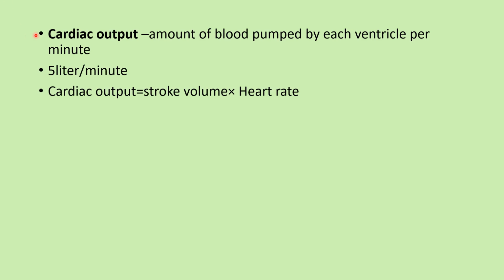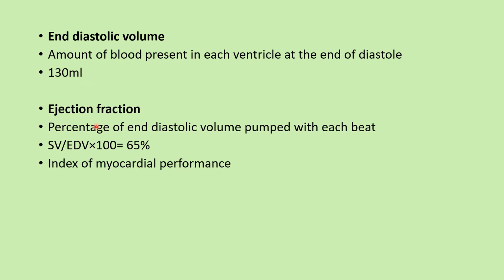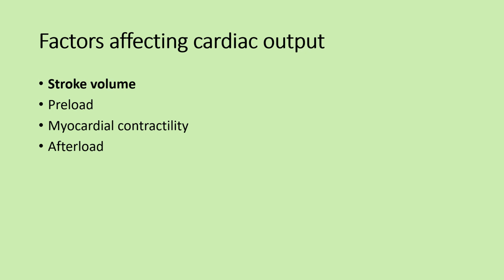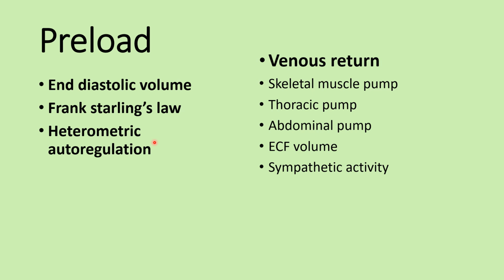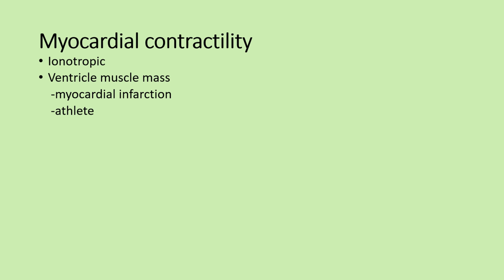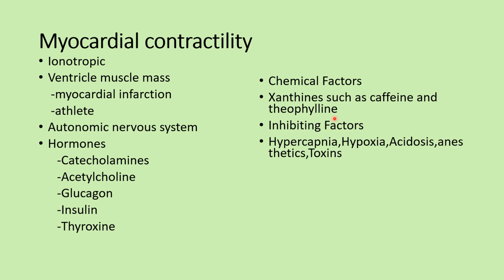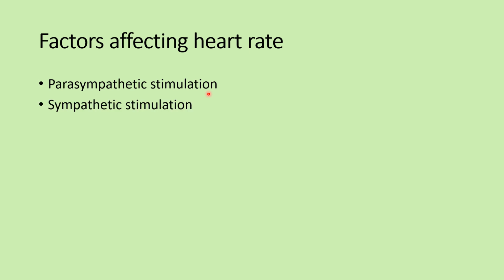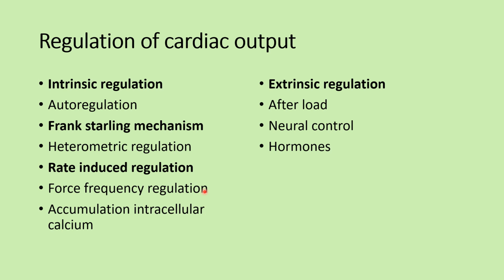Cardiac output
first MBBS
NEET exam
NEXT exam